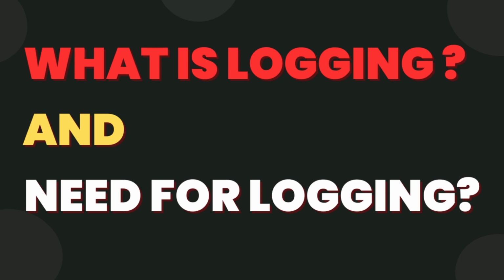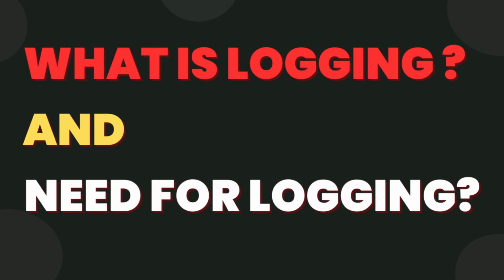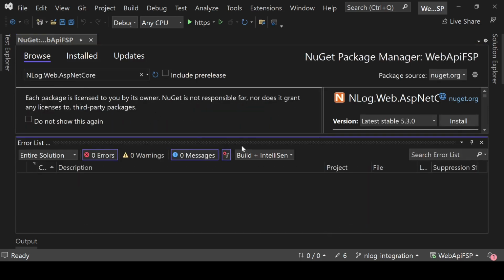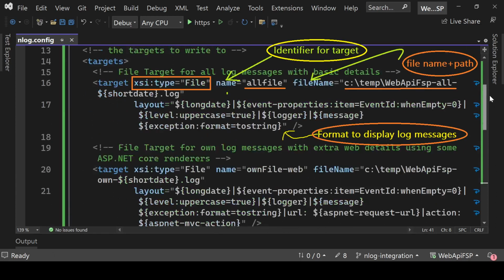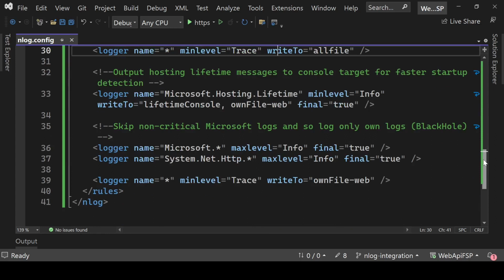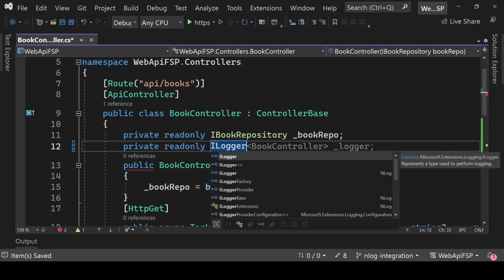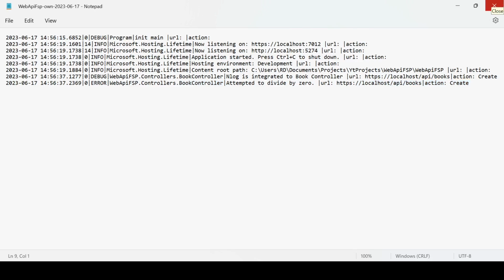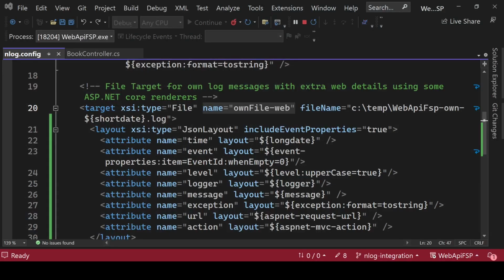Logging in .net core with nlog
Logging in .net core
logging in .net 7
nlog in .net core